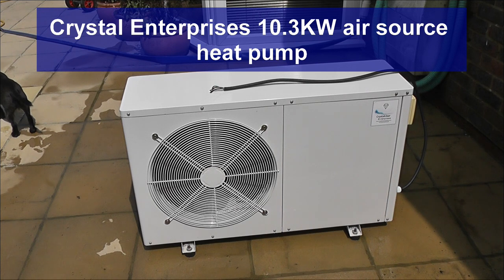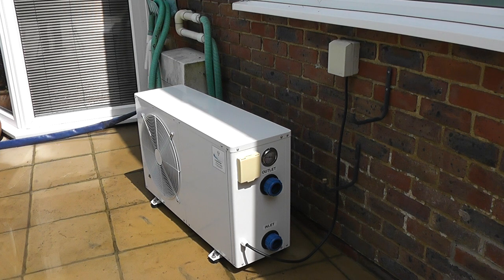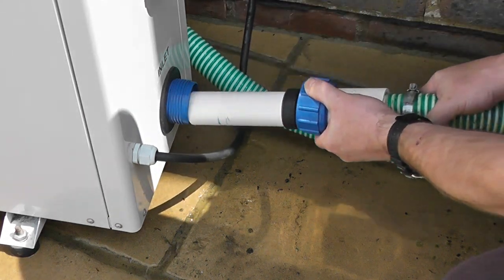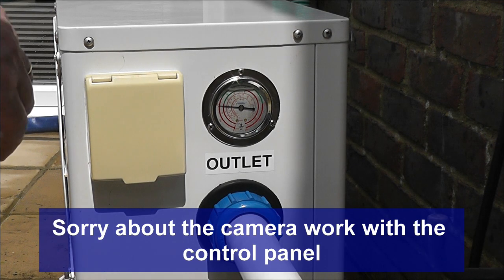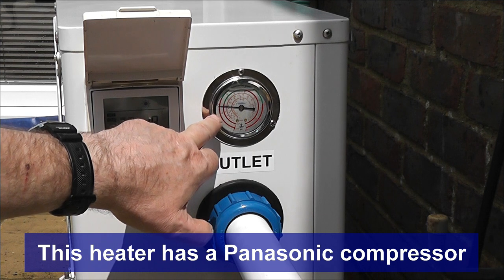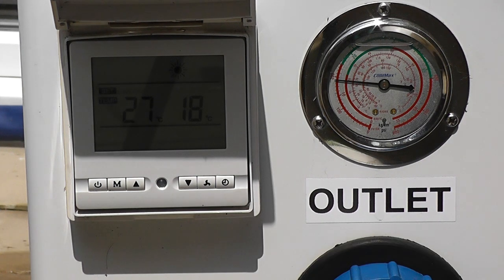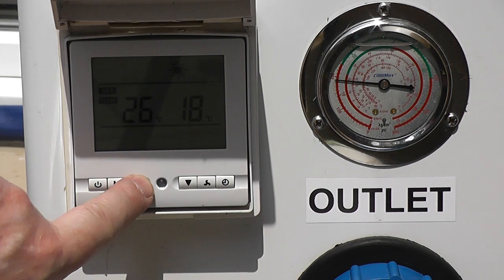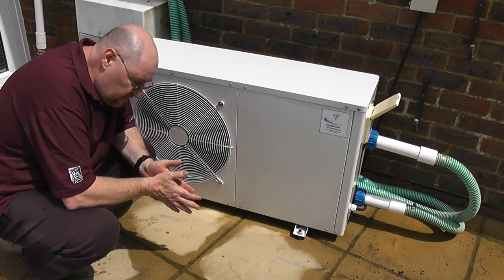REVIEW - Swimming Pool Heat Pump - 10.3 KW Crystalclear Enterprises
This is a review of a 10.3kw air source heat pump for warming a swimming pool.  I have had this for three years and if you are contemplating replacing your gas heater, you should not hesitate to go for  one of these.  They are considerably cheaper to buy and to run.  have a look and see what you think.